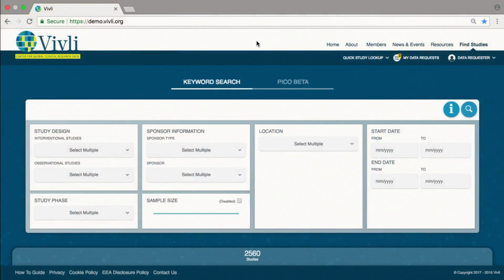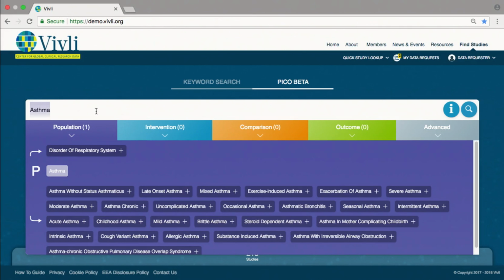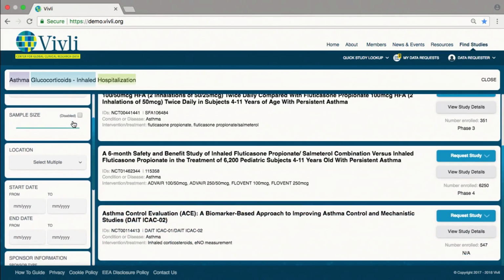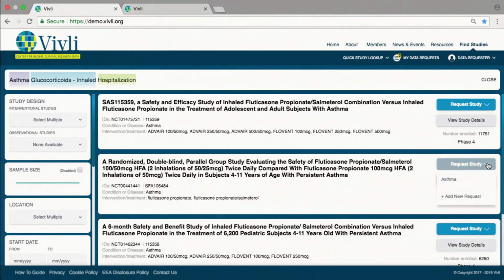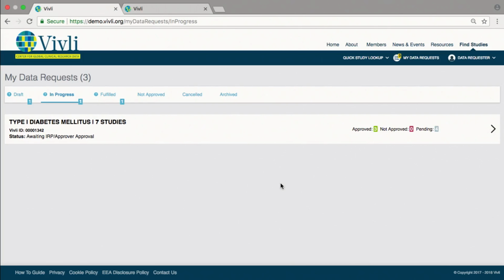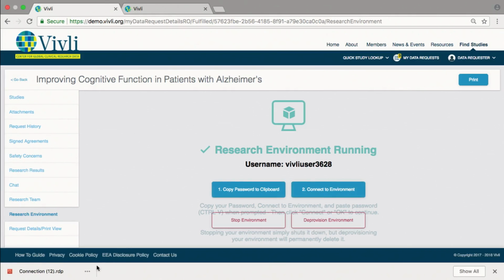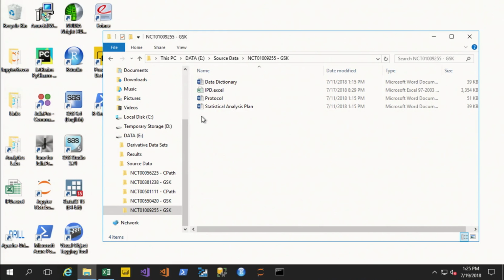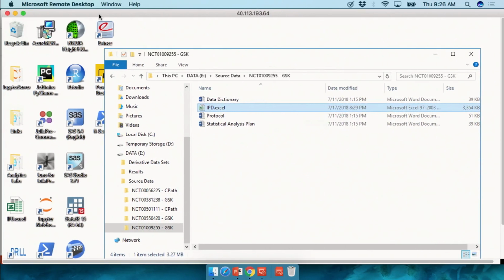Vivli Platform - Demo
Vivli Technical Lead Ida Sim provides a demo of the full functionality of the Vivli data sharing platform.